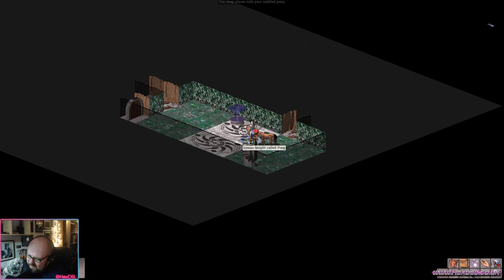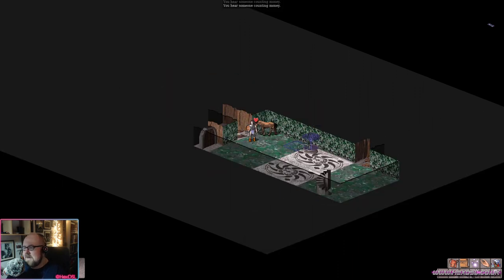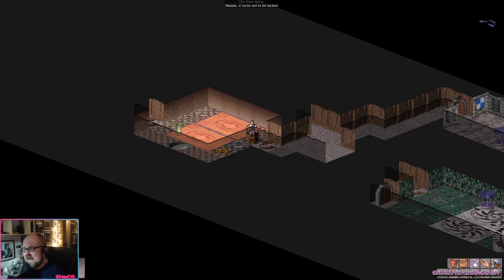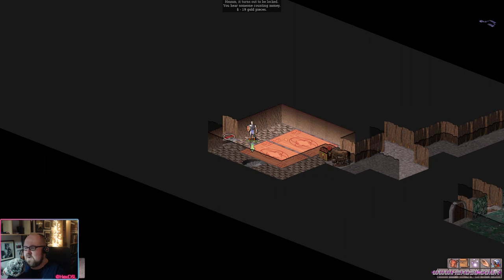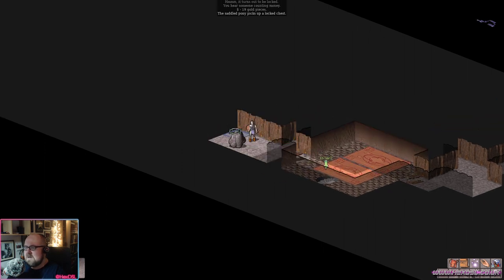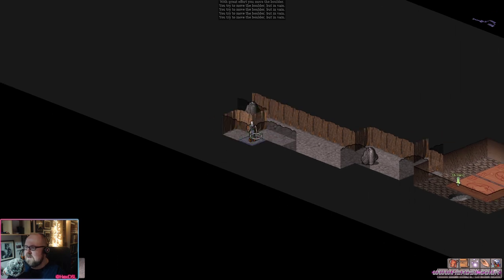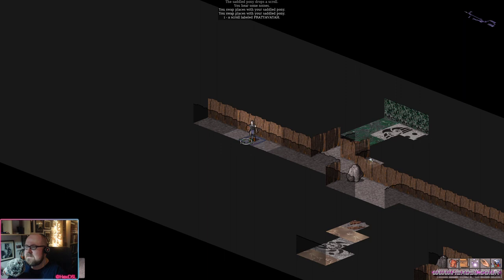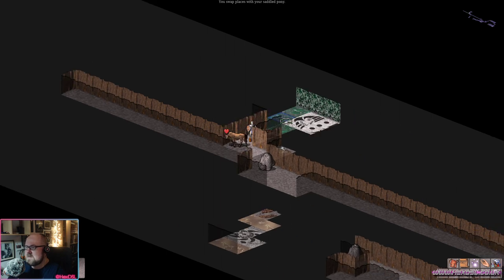Vulture for NetHack, Glhack and nethack... I like Roguelikes okay.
System Specs:
OS: Arch
DE: DWM
CPU: I7 3770
RAM: 16GB (Corsair, 1600)
GFX: NVIDIA GTX 970 (NVIDIA Drivers)